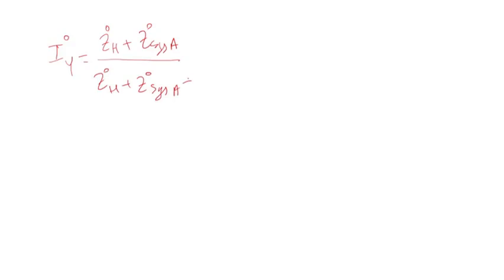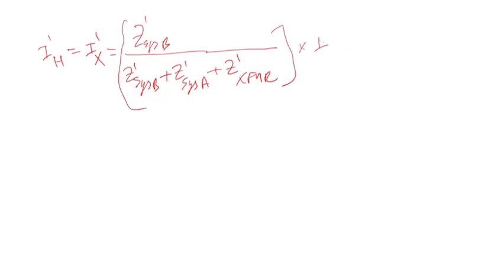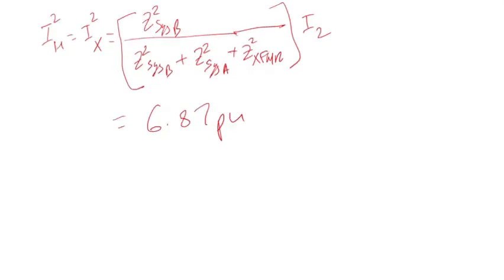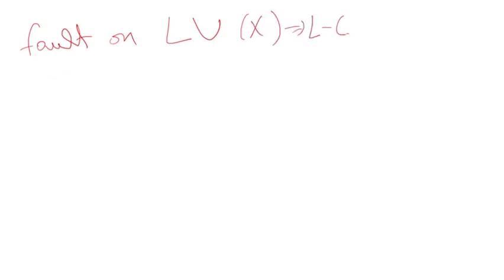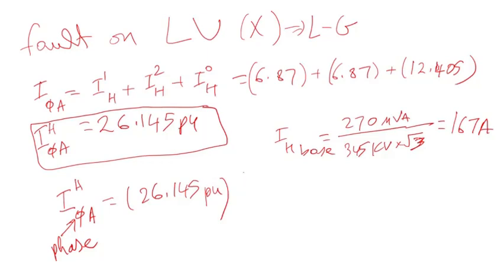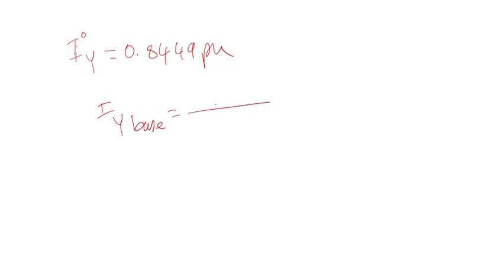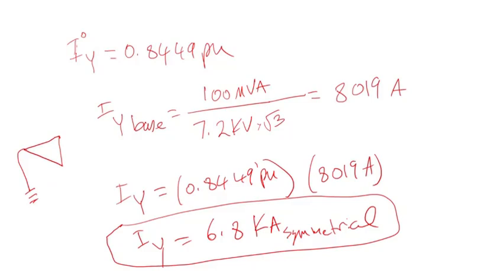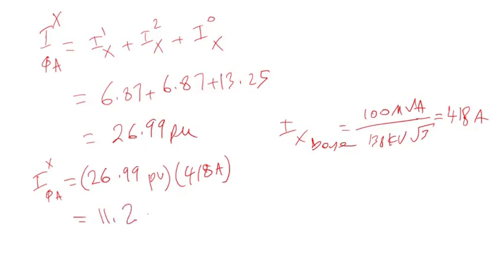Network Sequences | Sizing Transformer Windings | L-G Faults on LV Side | Part Seven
This video series provides a great understanding on power system sequence networks, equivalent system impedances, symmetrical components, and calculation of line to ground faults applied  to low voltage side of a 345/138 kV transformer. This video series also goes through the derivation of all symmetrical component currents of high voltage windings, low voltage windings, and tertiary windings. It also goes through an example with impedances and perform all calculations of the currents that would flow through transformer windings during a line to ground fault on low voltage side.

After you watch Part 01 through Part 07 of this video series, you will have a good understanding how to start with a one line diagram and draw all sequence networks. You will also learn how to calculate the currents that will flow through the high voltage windings, low voltage windings, delta tertiary windings during a line to ground fault on low voltage side.